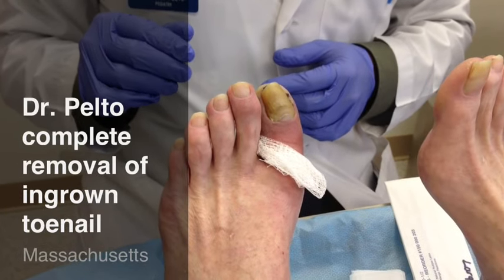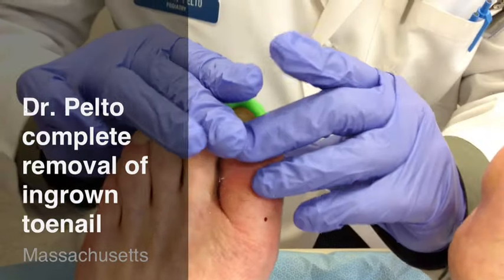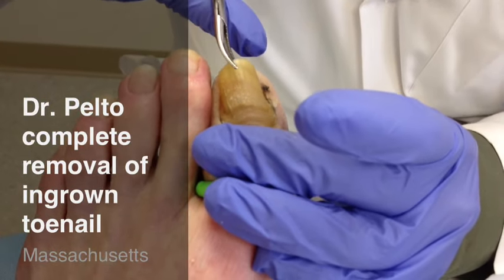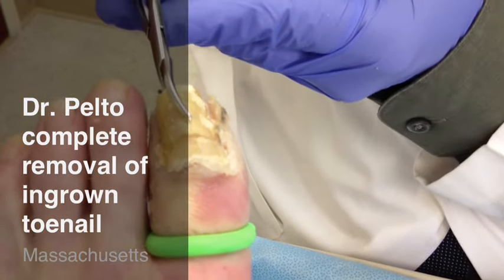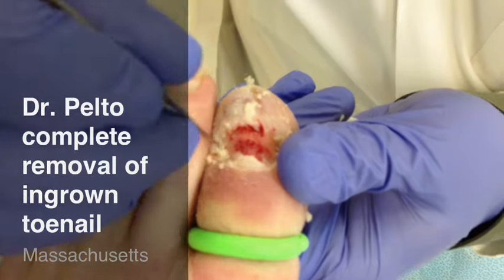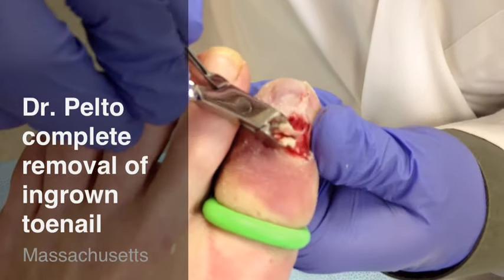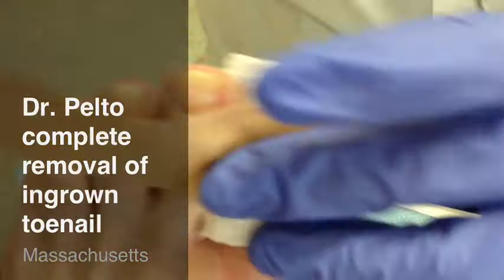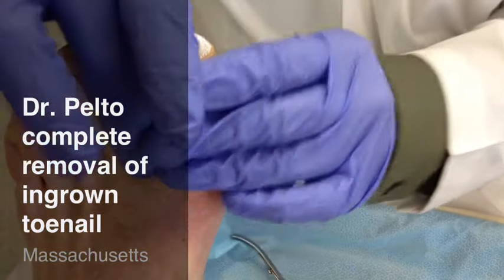Total Nail Removal For Ingrown Toenail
This is an educational video that explains how to remove toenail completely in the office.

1) MAKE AN APPOINTMENT if you live in Massachusetts and want to see Dr. Pelto

3) PATIENT RESOURCES: Get access to Dr. Pelto’s patient resource page (31 CONDITIONS)

5) ASK DR. PELTO A QUESTION!
-- Send a picture or a question and Dr. Pelto will make a video answer for you and post it on Youtube: